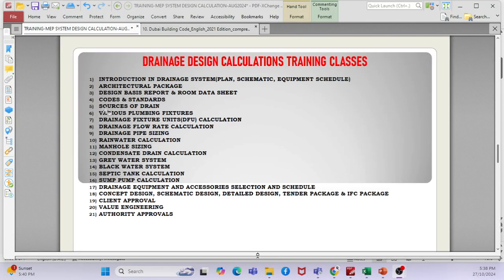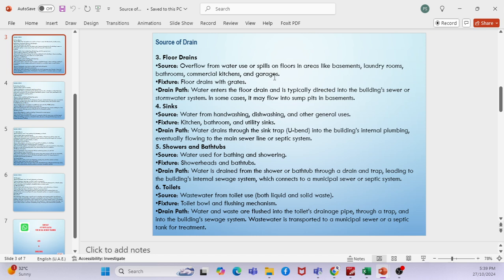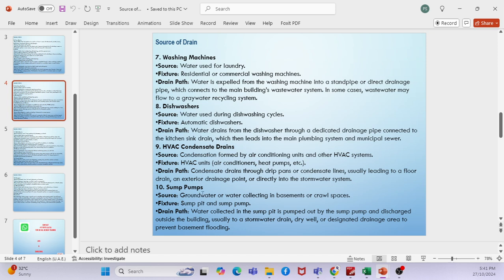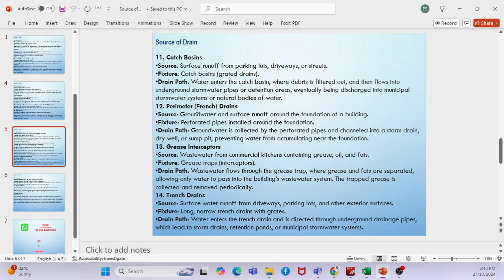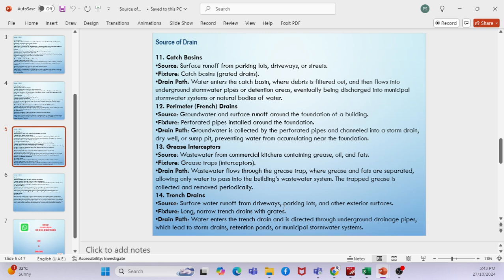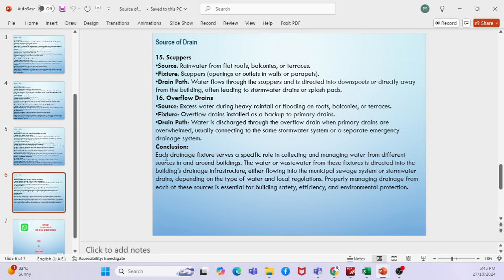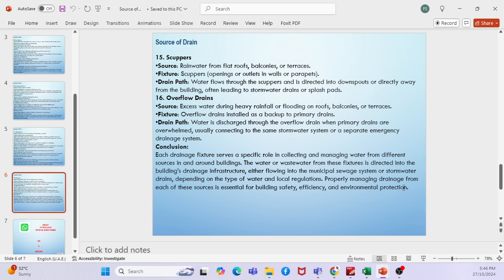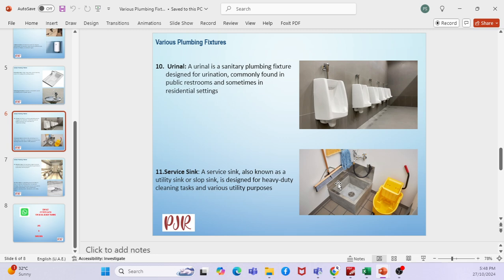Source of Drain and Various Plumbing Fixtures